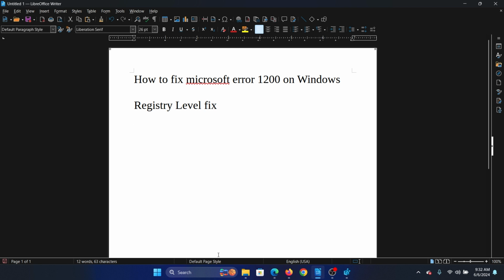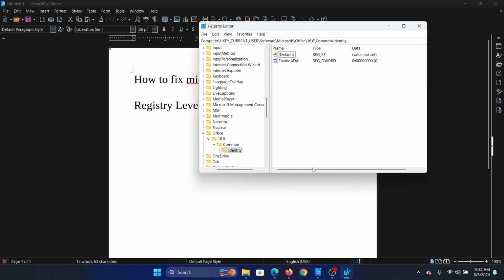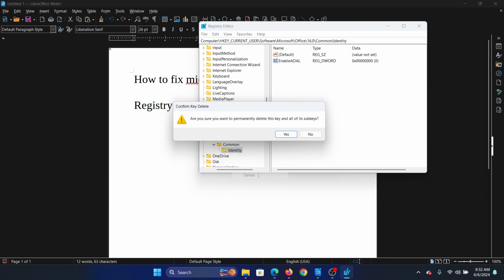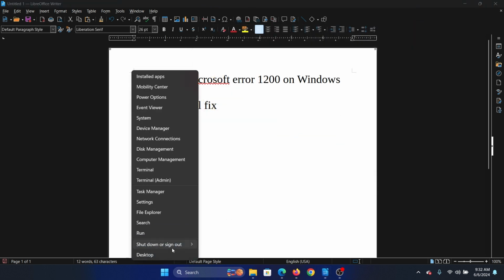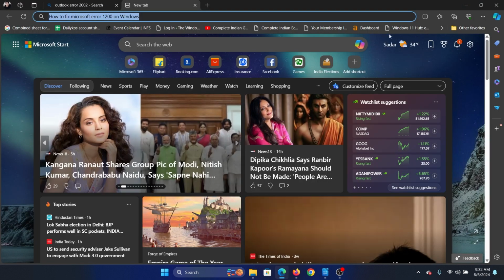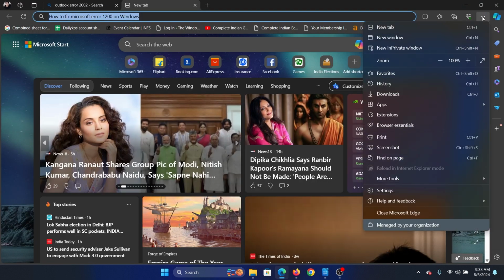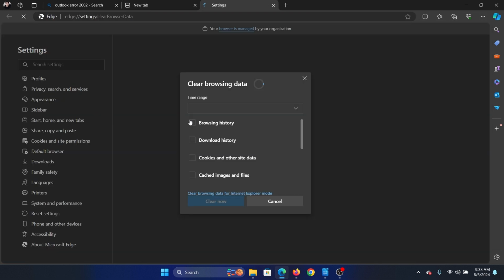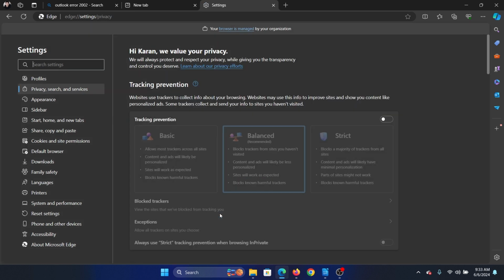How To Fix Microsoft Something Went Wrong 1200 Error On Windows 11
Video Title: How To Fix Microsoft Something Went Wrong 1200  Error On Windows 11

If you wish to fix Microsoft Error 1200 On Windows, then please watch this video.